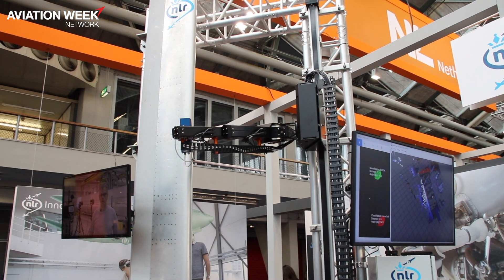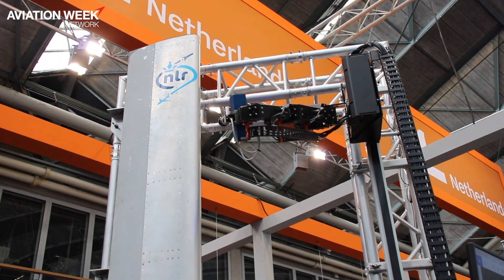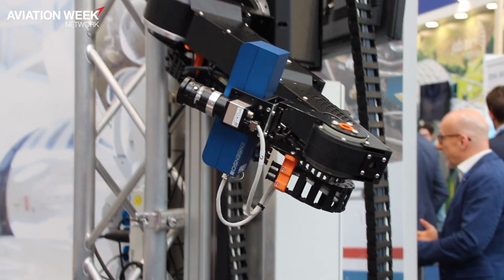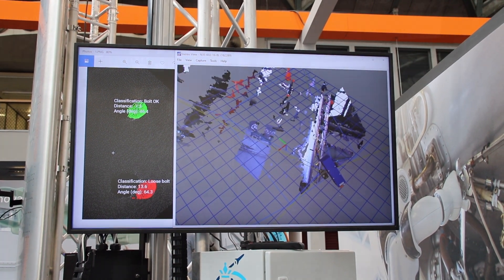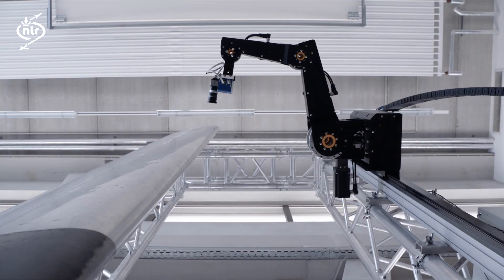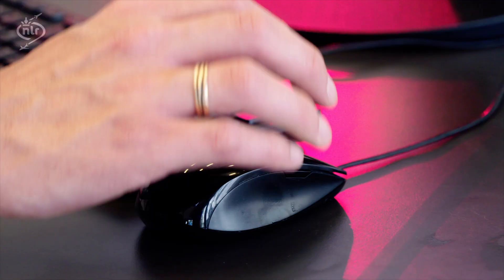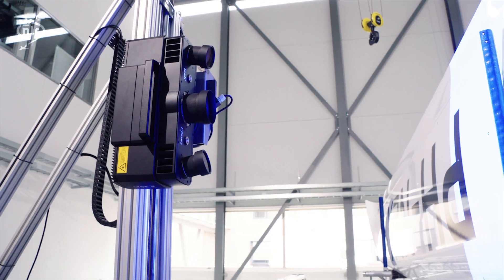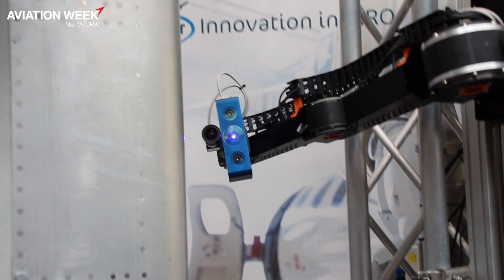NLR’s Robotic Inspections Demo at MRO Europe 2021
The Netherlands Aerospace Centre (Royal NLR) demonstrated its robotic technology for autonomous visual inspections on the exhibition floor at MRO Europe 2021. Arjan de Jong, NLR’s program manager for maintenance engineering, management at technology, walks Aviation Week through how the technology works, its use cases for MRO and how far into the future it will become a reality.